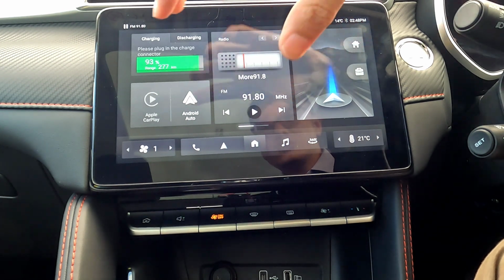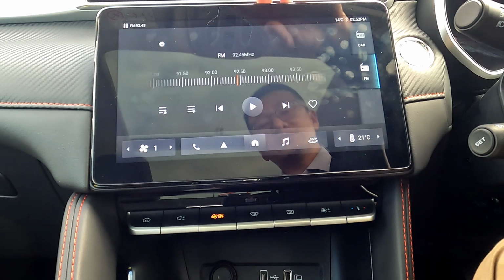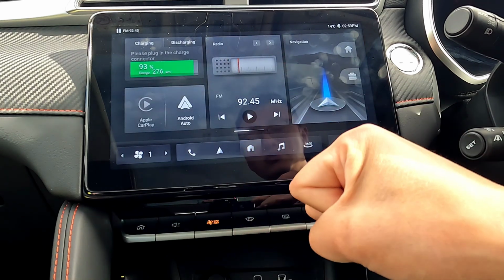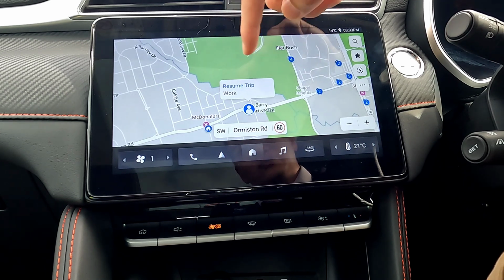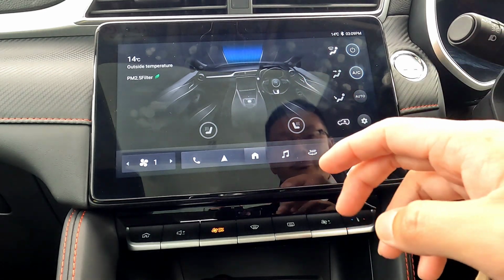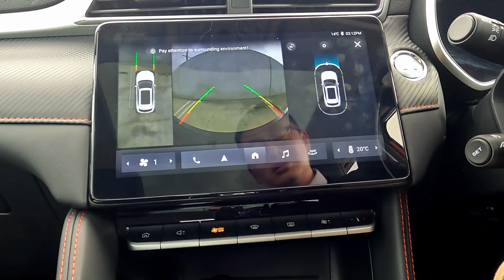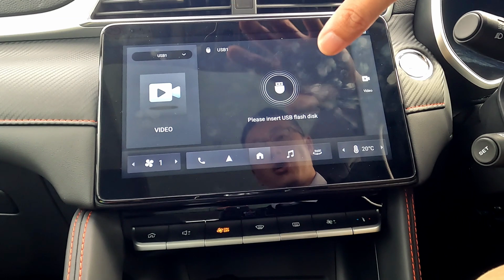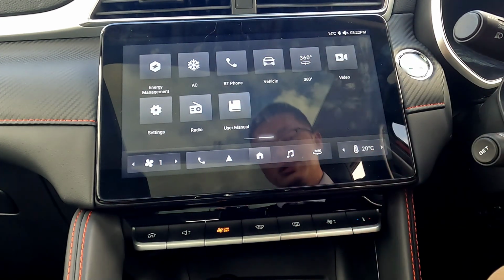MG ZS EV Gen2 2023 2024 -- 10.1 Inch Screen Full Tutorial Walkthrough -- User Manual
Here is the complete user guide, review, tutorial, in-depth walkthrough for the NEW 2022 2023 MG ZS EV Excite Essence Trophy Se 10.1-Inch Infotainment Screen.

💰 If you wish to support me and this channel, you can consider:
1. Watch other videos on this channel.
2. Use "super thanks" at the bottom of my video to donate.

Timestamps:
0:00 Intro
1:30 Main Screen Display
2:42 Radio, Music
4:43 Dropdown Menu
6:12 Bluetooth Connectivity, Music
9:14 Navigation, Map, Search Address, Add Favorites, Guidance
15:19 Air Conditioning Control, Heated Seats, Auto Air Con
18:44 360 Camera, Parking Sensors
20:55 Vehicle Setting, Convenience, Lighting, Vehicle Information
23:58 Video
24:44 Settings Screen, General, Sound, System, User Manual